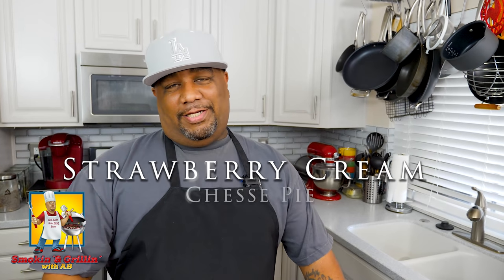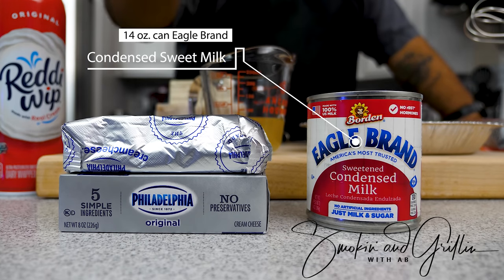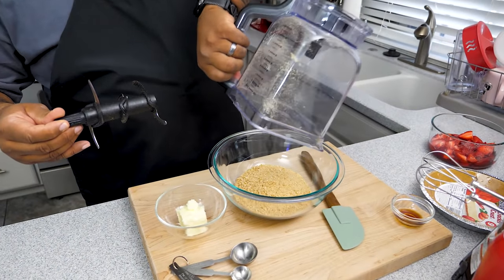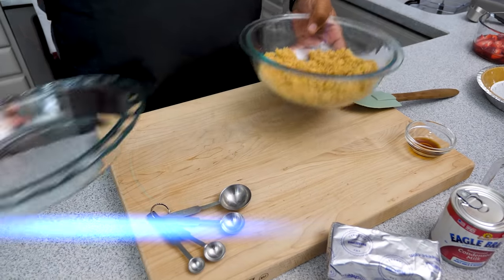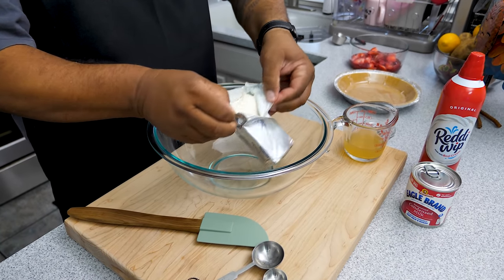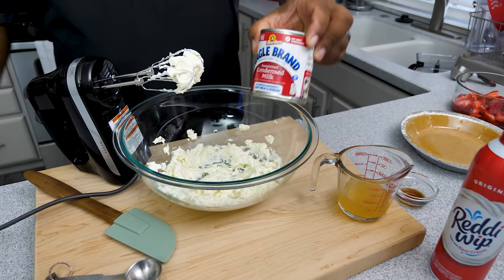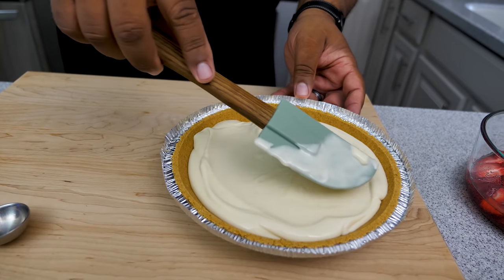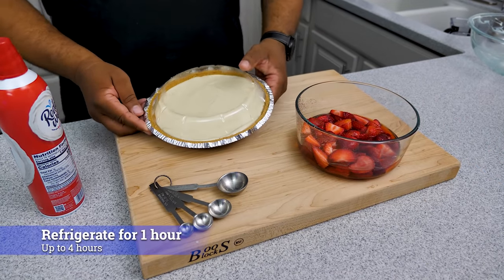Strawberry Cream Cheese Pie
Strawberry Cream Cheese Pie - If your looking for an easy and fast dessert to make then look no further! This will soon become a dessert go to once your family and friends get a taste of this. Enjoy!

Strawberry Cream Cheese Pie Ingredients
Homemade Crust Ingredients
10 - 12 whole graham Crackers (1 1/4 cup)
1/4 cup Sugar
1/3 cup melted Butter
NOTE
Can use a ready made crust, 9"

Pie Ingredients
1 8 oz. Cream Cheese, room temp
1 14 oz. can of Sweetened Condensed Milk
1/3 cup Lemon Juice
1 tsp Vanilla Extract

Topping Ingredients
10 - 12 Strawberries, sliced
1 can of Redi-Whip
1/3 cup of sugar sprinkled over the strawberries

5198 Arlington Ave
Box 363